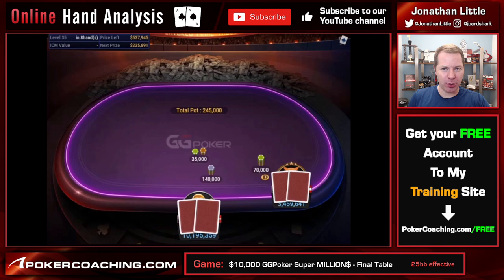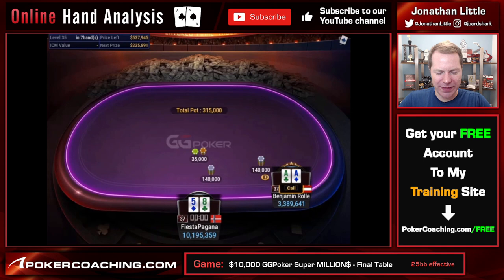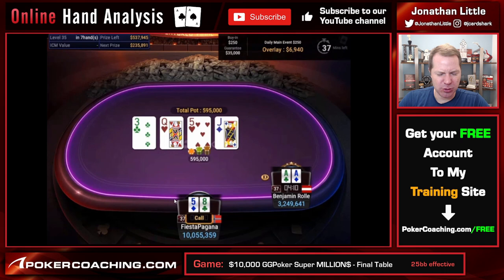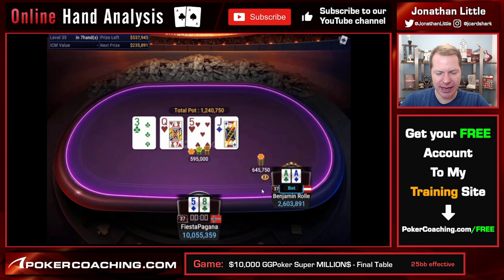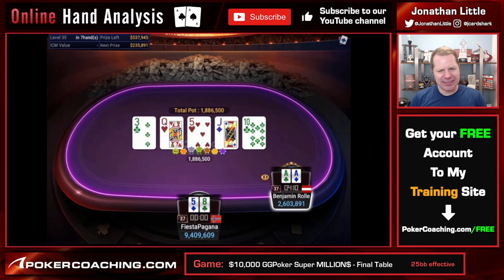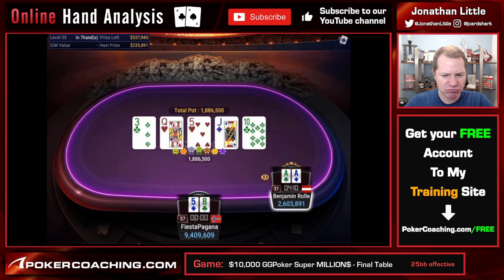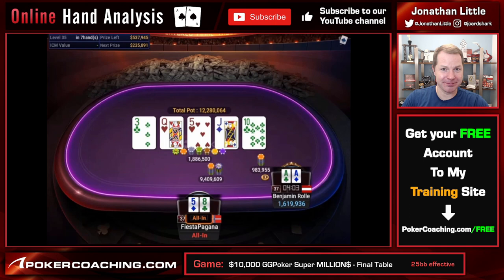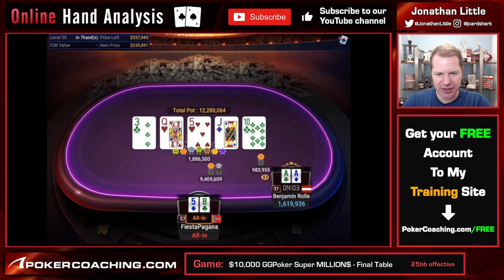bencb789 With ACES Facing MAXIMUM PRESSURE On The GG Poker Final Table!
This week's analysis from the $10,000 GG Poker Super Million$ features a heads up hand between high stakes crushers bencb789 and C.Darwin!

Benjamin ‘bencb789’ Rolle finds himself with aces but ends up facing maximum pressure by the river on a fairly scary board. Can he make the correct call to take control of this heads up match?